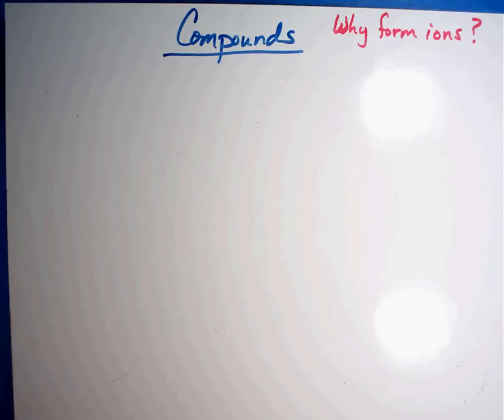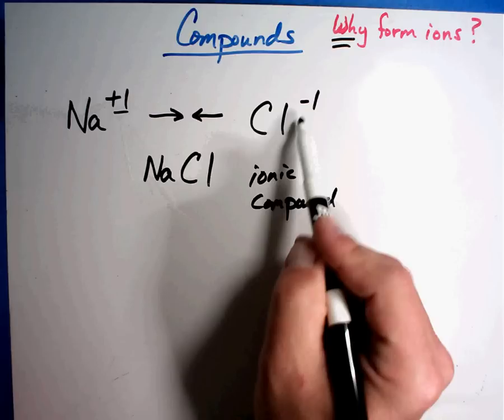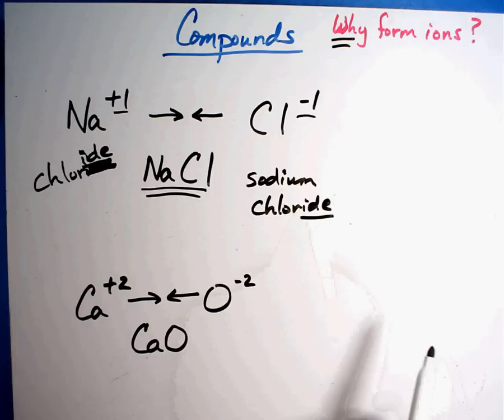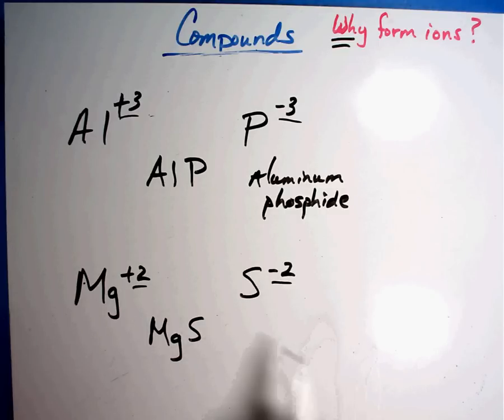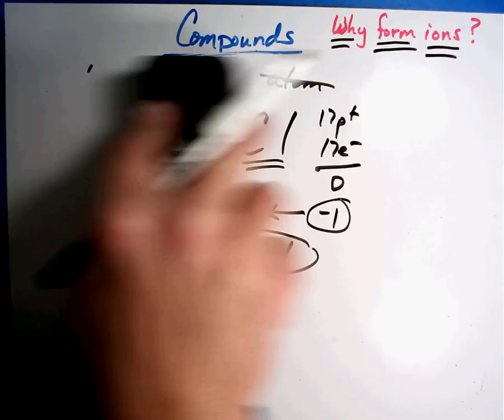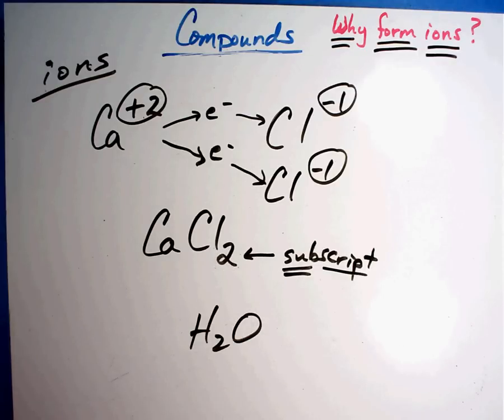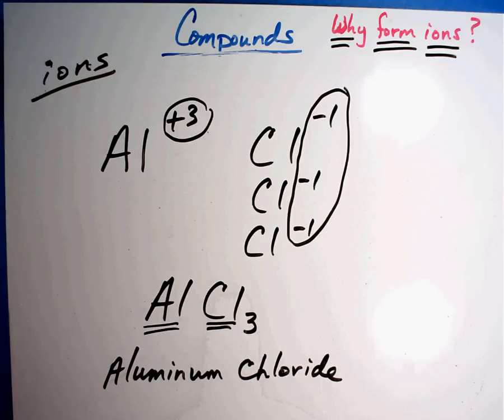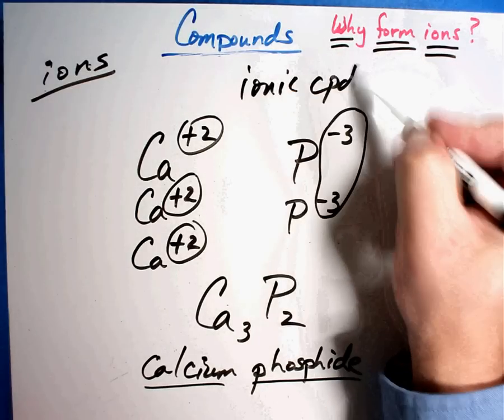Chemistry #6 - Compounds.wmv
This session will teach you how simple ionic compounds are formed from ions.  It will also teach you how to name these compounds.